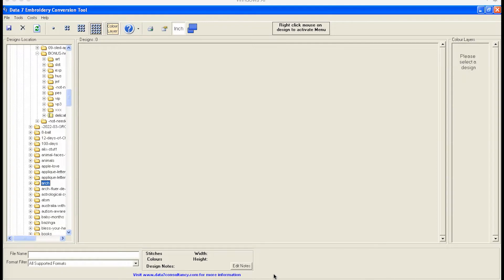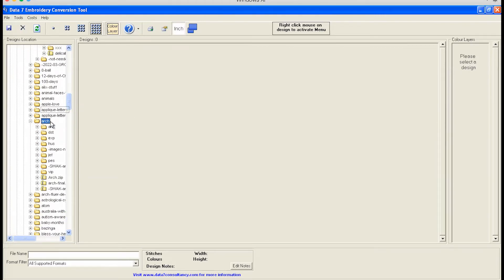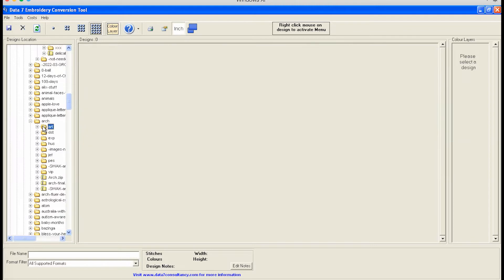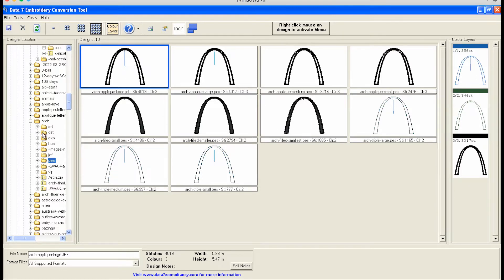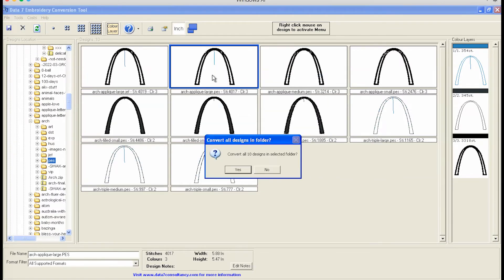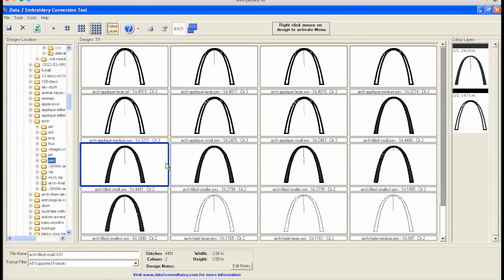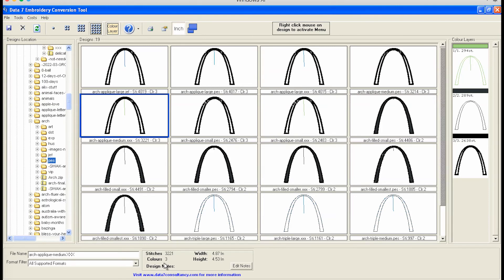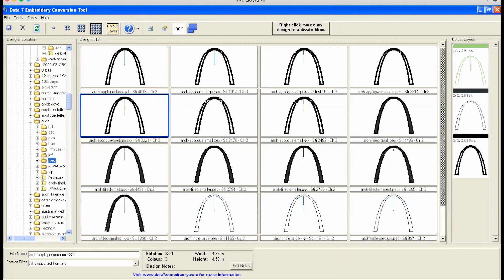How to convert machine embroidery files from one format to another using Data 7's conversion program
Data 7 offers a very inexpensive program that allows you to convert your embroidery files from one embroidery file format to another.  You can even batch convert - meaning - you can convert a whole group of embroidery files from one format to another.

Hello there.

In this video, we are going to take a look at the Data 7 embroidery conversion tool.

This is a very inexpensive little tool that allows you to convert your embroidery files in groups.

So, I'm just going to open one of my designs. And, usually I set up separate file folders with each of the different file formats.

So, I digitize using the Bernina software. It allows me to save them as PES files.  The ART version doesn't show up here.  The software doesn't recognize it.  But, it's ok because I save my ART versions in the Bernina Artista software and I also save a PES version.

Once I make my PES version, I can click on it and I can do "Save".   It will let me convert a JEF file or a PES (or any other embroidery file format).  I can right click and Save.  And when you do a Save you see all of these other formats listed.

Typically, what I do though, is if I have all my PES files in one folder, then I will right-click and convert all the designs in the folder. And it says "Do you want to convert all the 10 designs in the selected folder. YES" And I pick the folder that I want them to be saved in. So maybe, we'll do XXX, and then OK. And then they are all going to show up right here.  So you can see each one of these files has a corresponding XXX version.

What's also nice about this program is when you click on each one of the files, it will show you what all of the different color layers look like.  And then you can also the statistics which are the width and the height and the stitch count and the number of colors.  So that's a helpful check too. Sometimes I will notice that when I come into this software, I'll notice that I haven't properly combined the elements in my design and so I'll go back to my digitizing program.  But this is a nice preview to tell you what exactly the design is comprised of.  So that is how  the Data 7 embroidery conversion tool works.